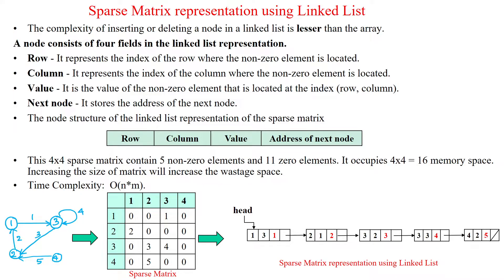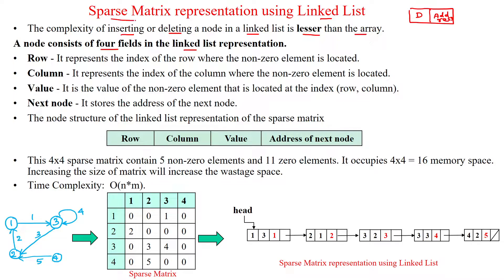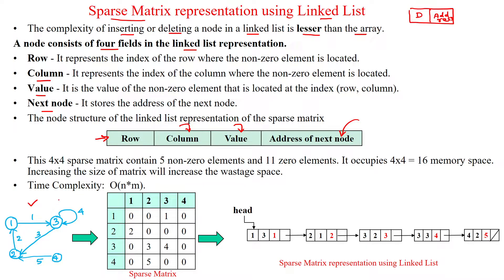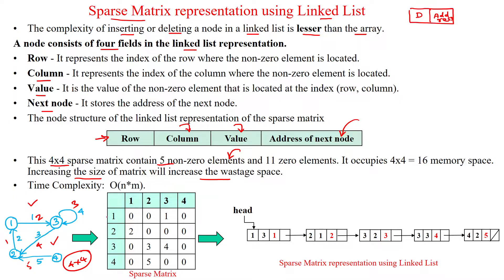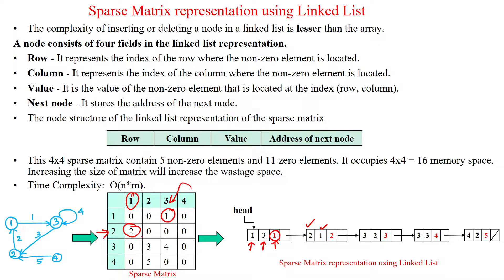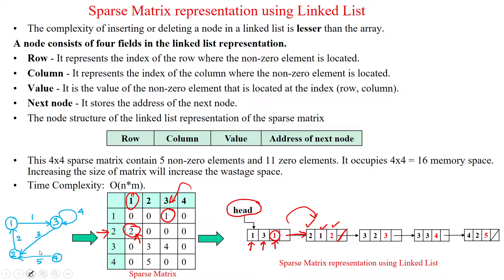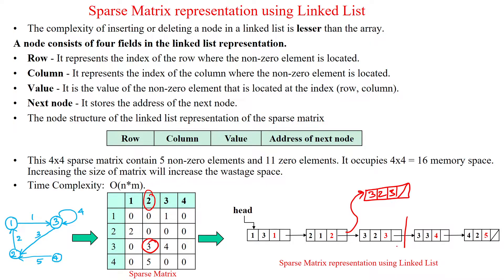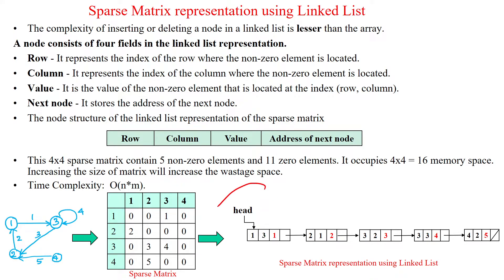142 Sparse Matrix Representation using Linked List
Sparse Matrix Representation using Linked List